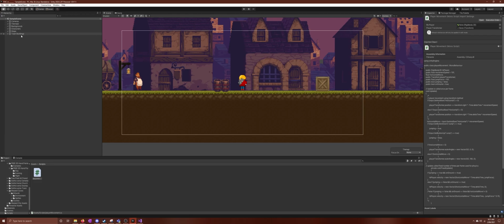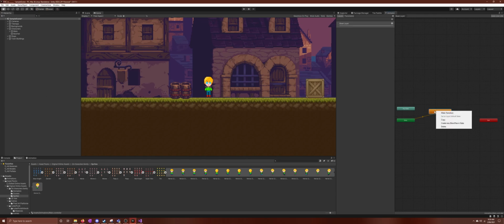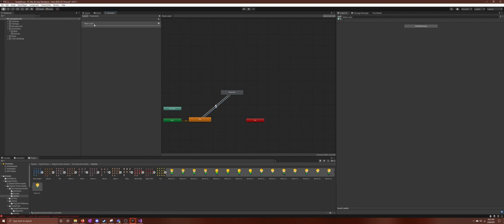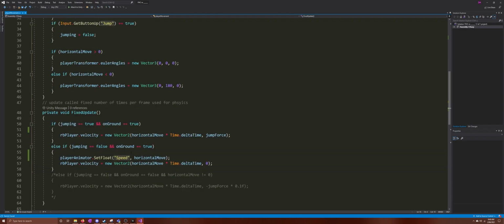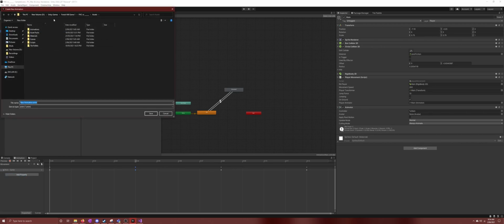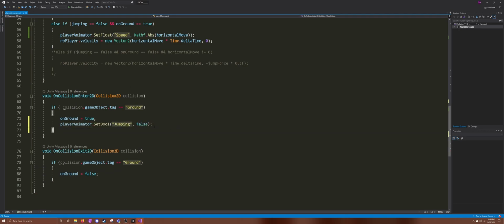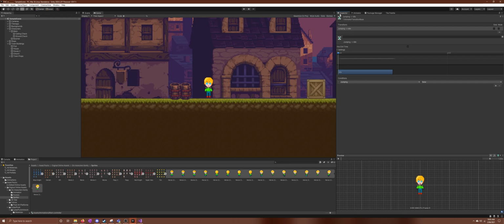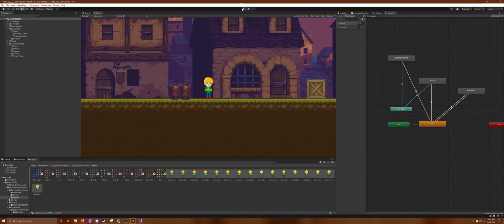Unity 2D Animation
A video going through basic of animation and transition for 2D games